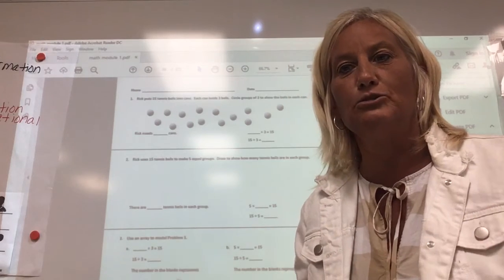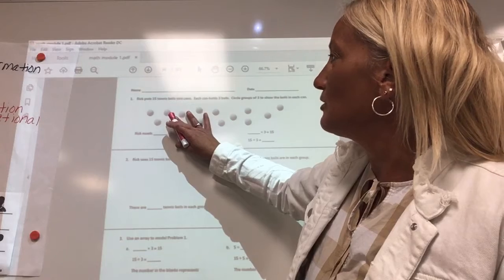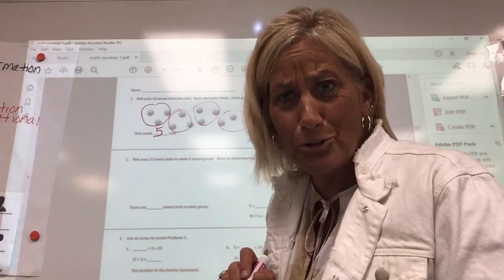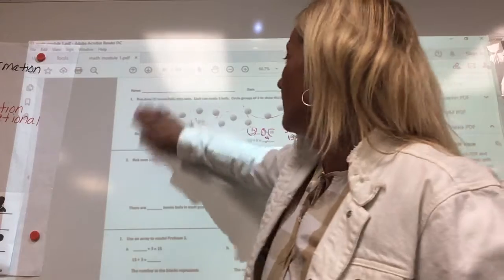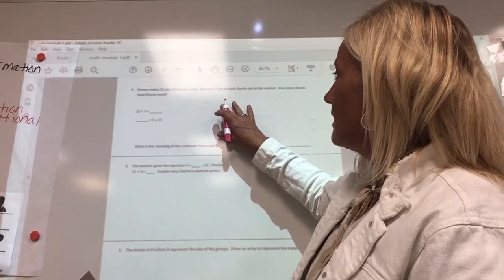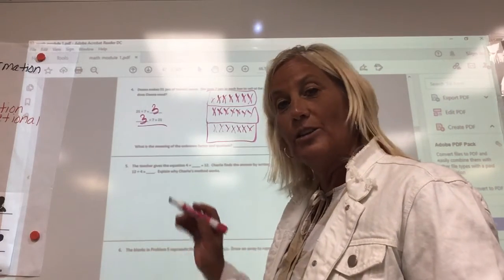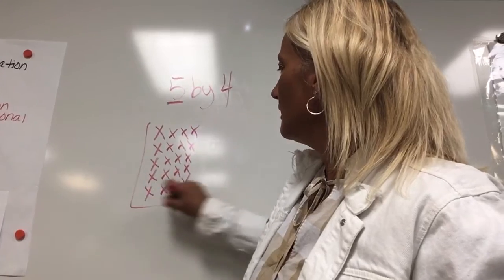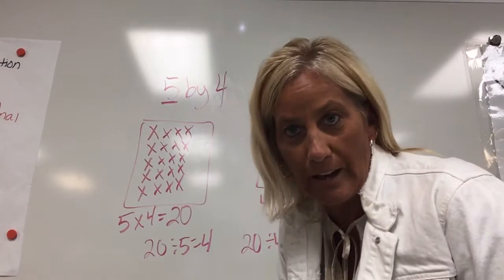September 14, 2020